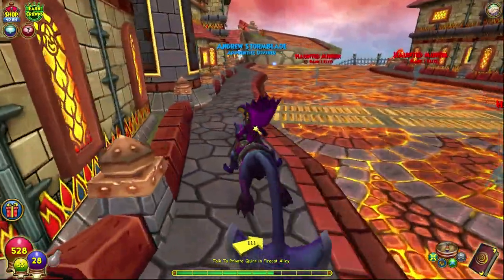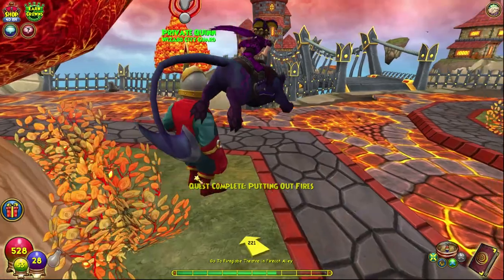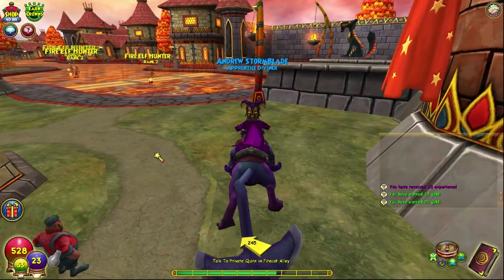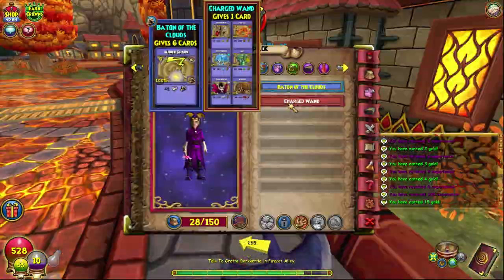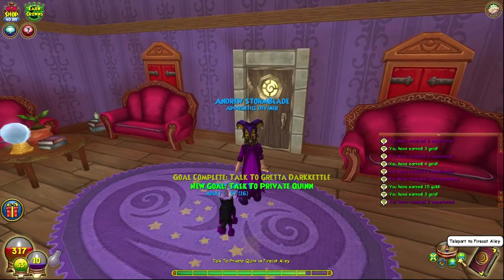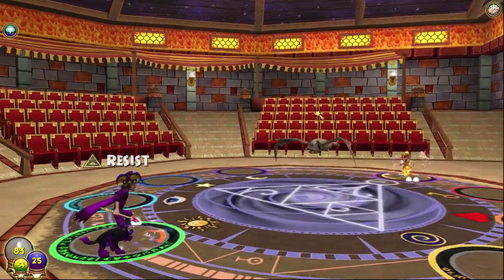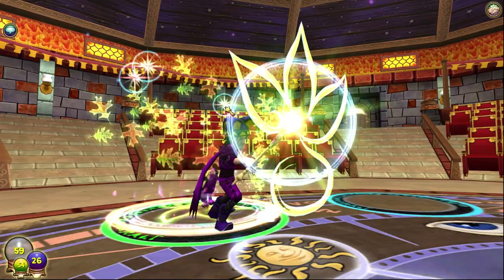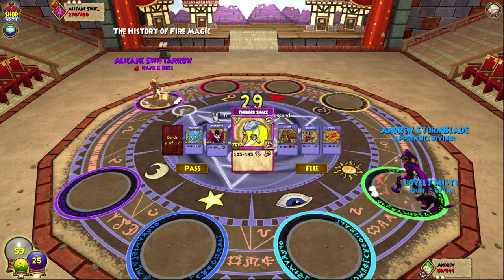Wizard101 | Storm Walkthrough #3 | Firecat Alley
Today we take on firecat alley using only Rank 1 Spells.. it doesn't go too well.